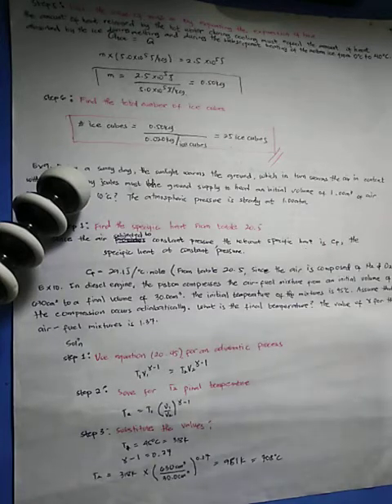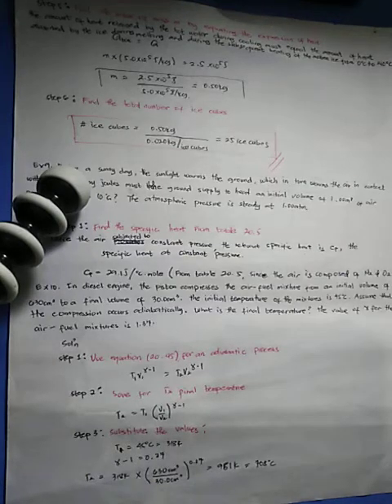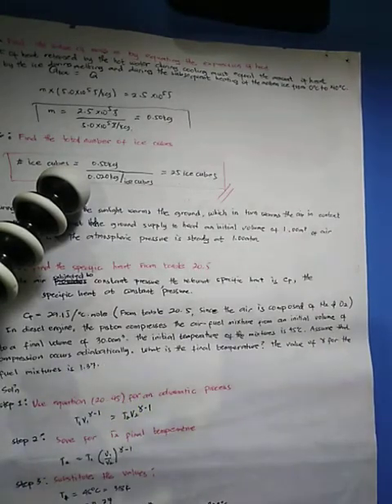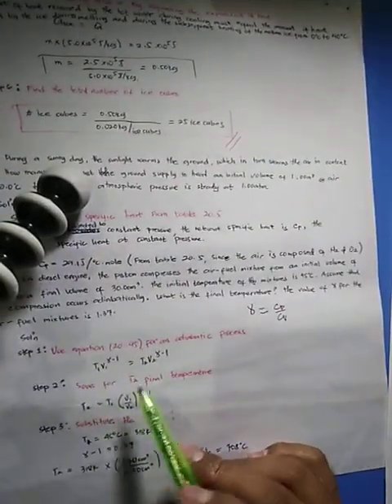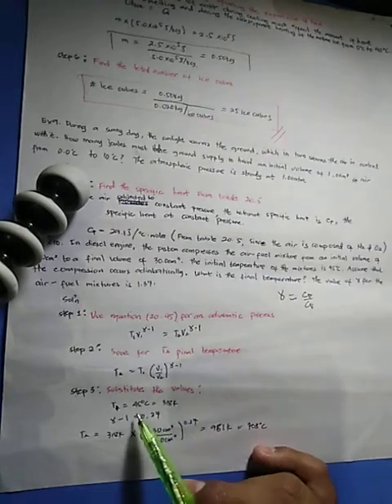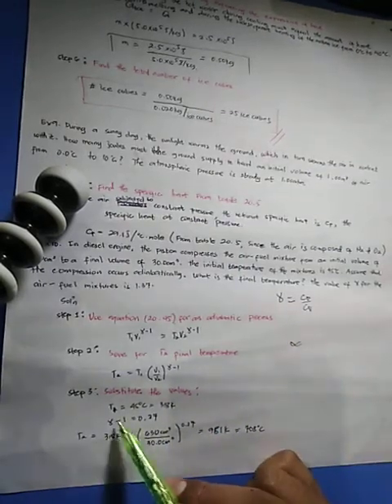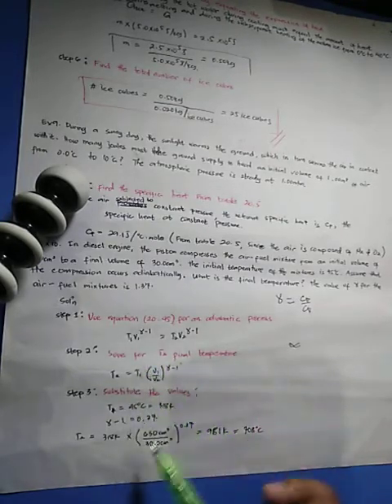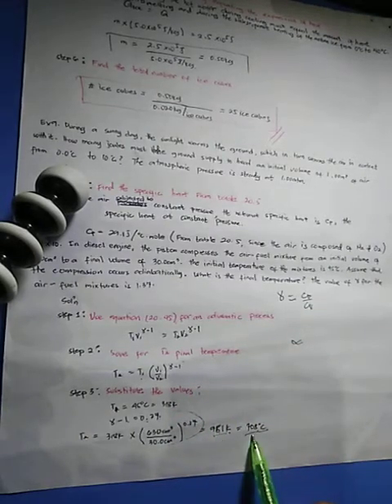Final Coverage (Physics 211) - 8